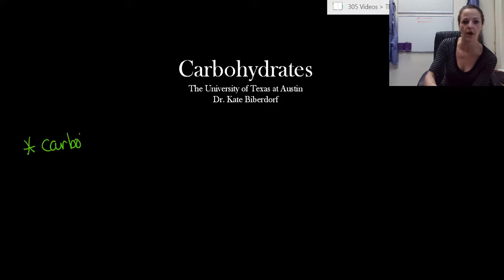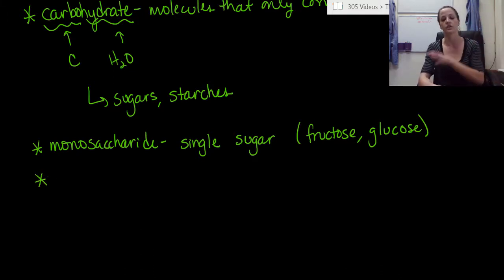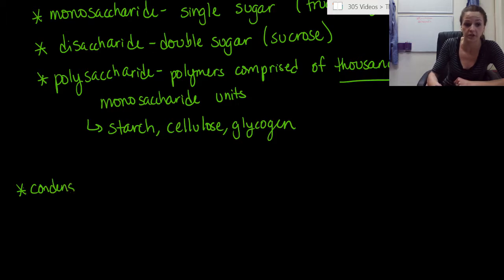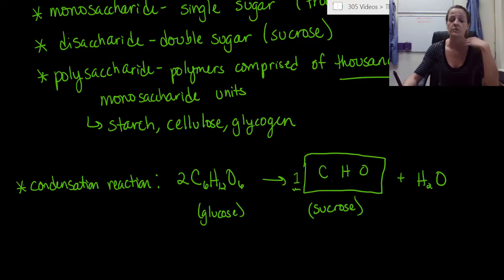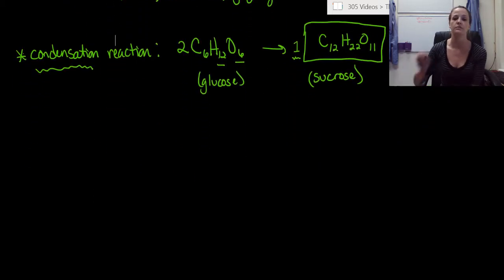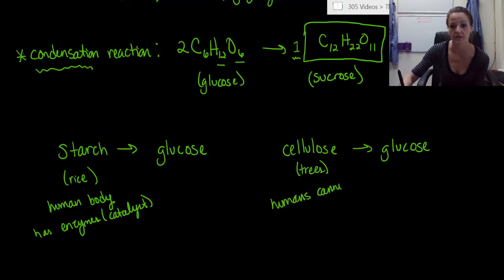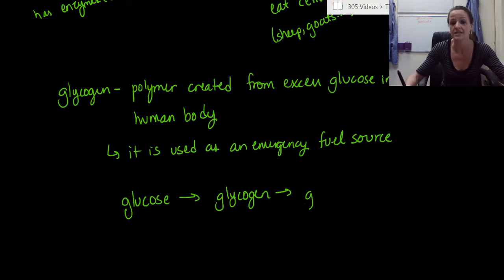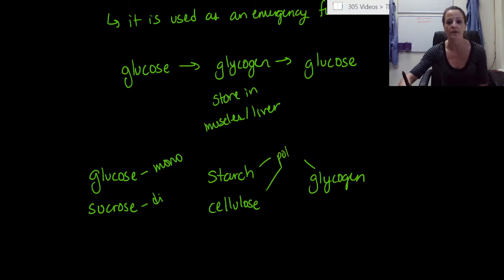Carbohydrates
A teaching video on Carbohydrates used in 'The Food We Eat' module at The University of Texas at Austin.